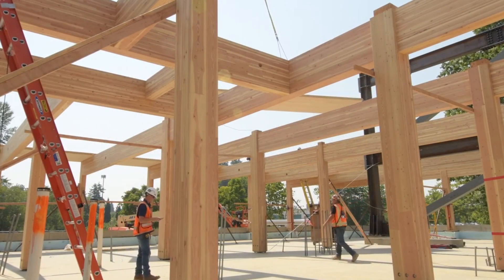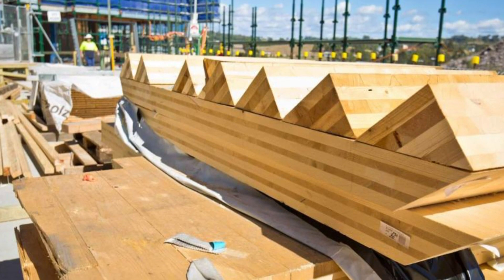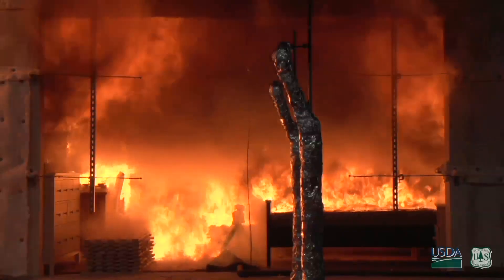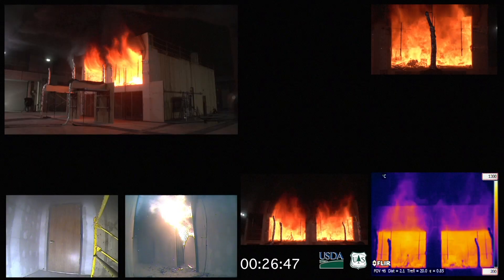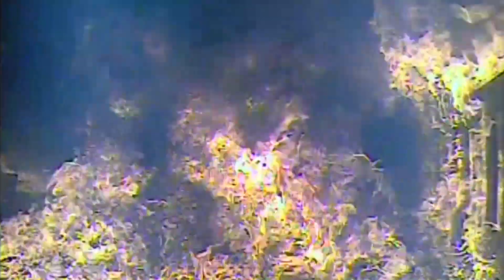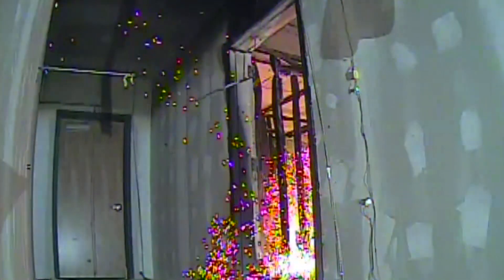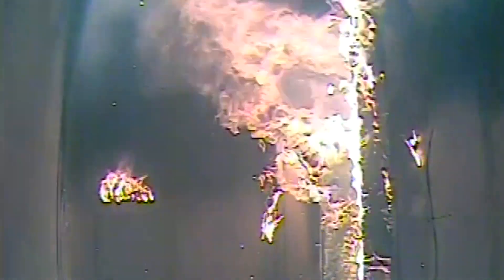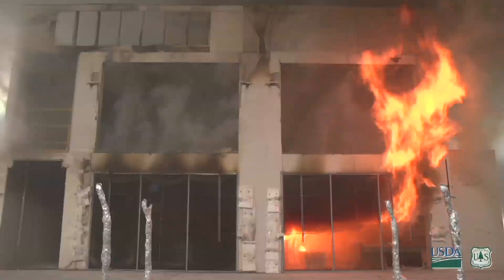Cross Laminated Timber Fire Testing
Live footage of fire testing on a full-scale cross laminated timber building. The tests are explained by two FPL researchers involved in the project. Testing demonstrated it is possible to build a fire resistant building using CLT.